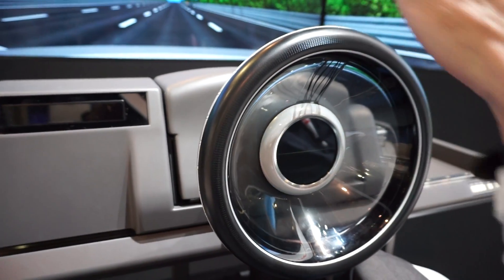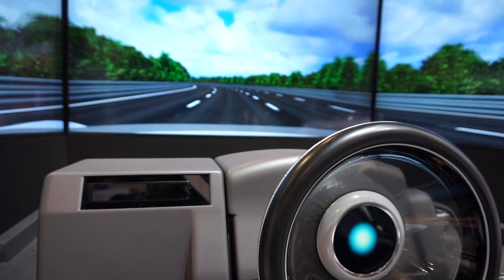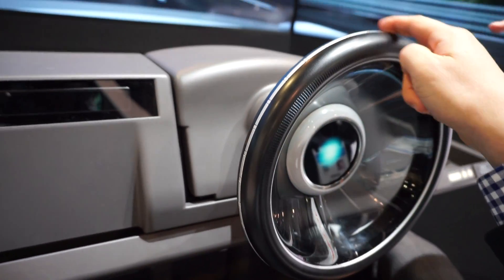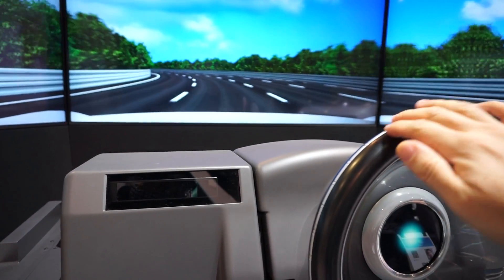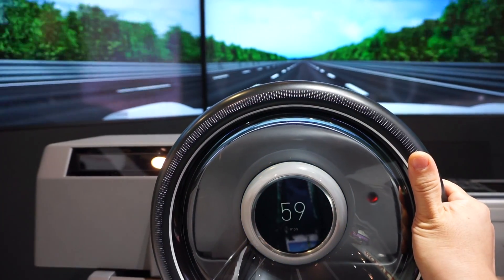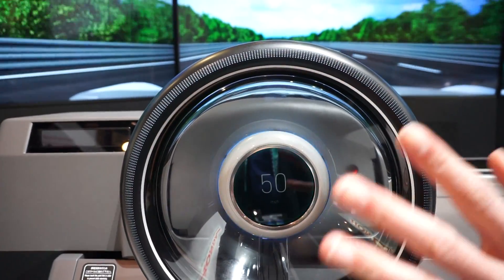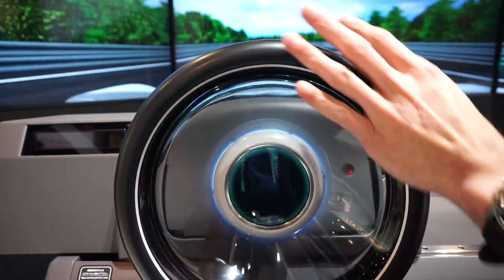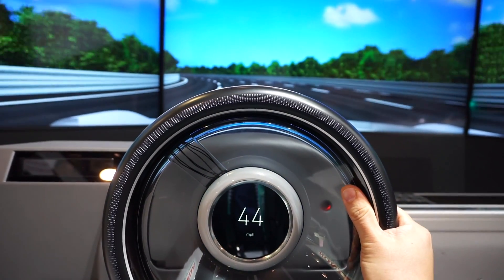Honda CES 2020 Augmented Driving Concept